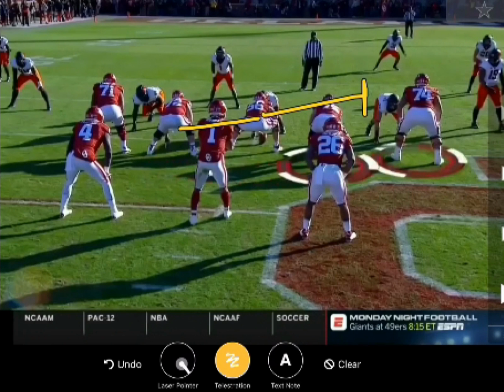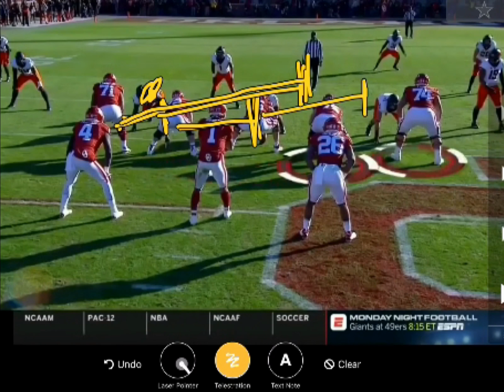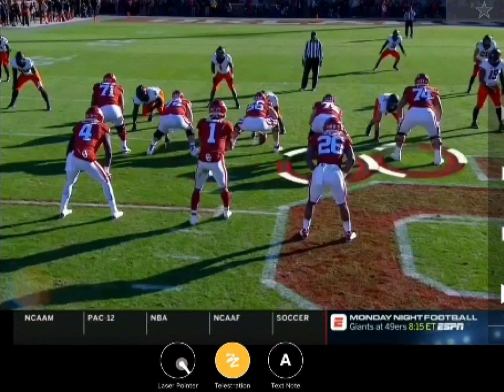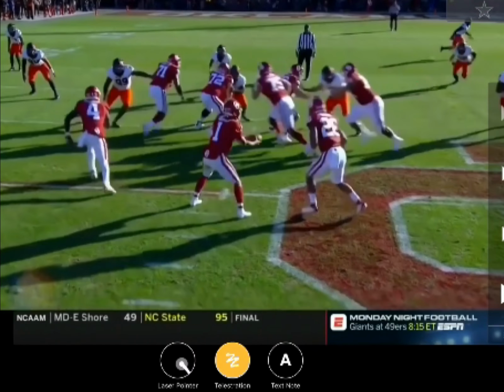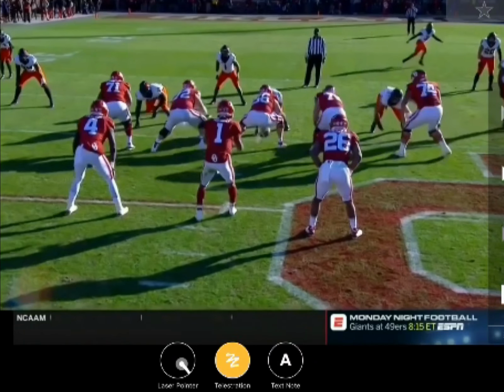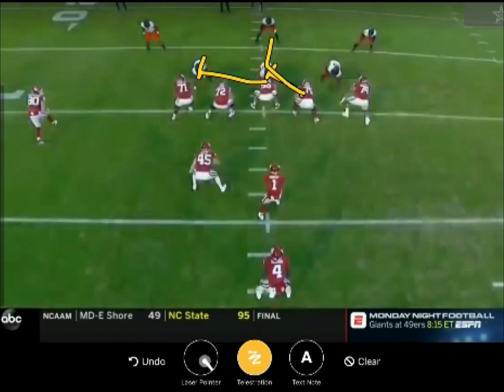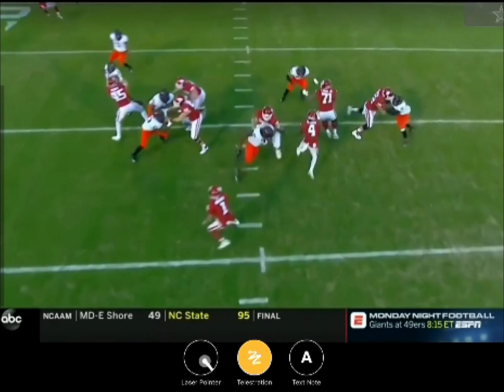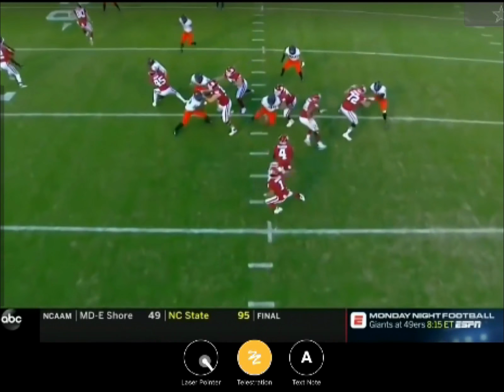Oklahoma Sooners GT Counter #1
The Oklahoma Sooners run GT counter more than any other team in the country, and here are a few clips and my basic rules for running it that correspond very closely with everything that I have studied of the Sooners.